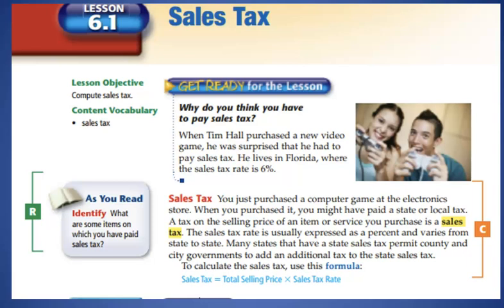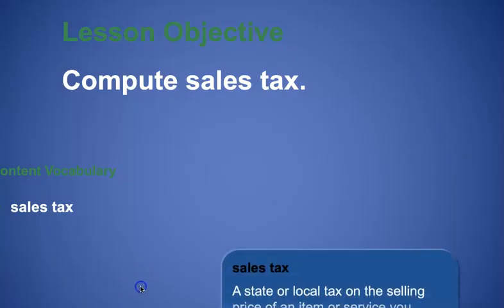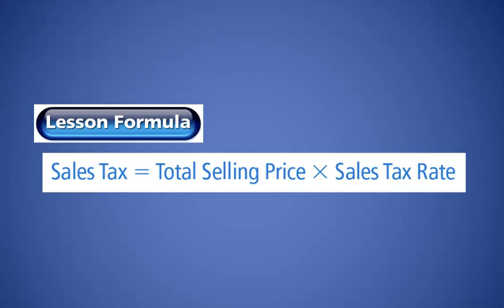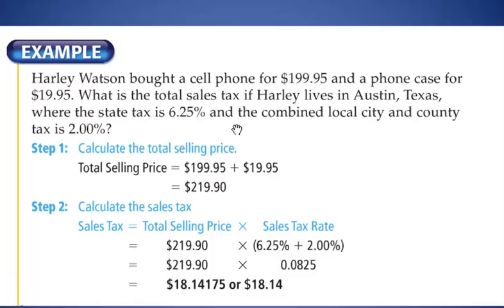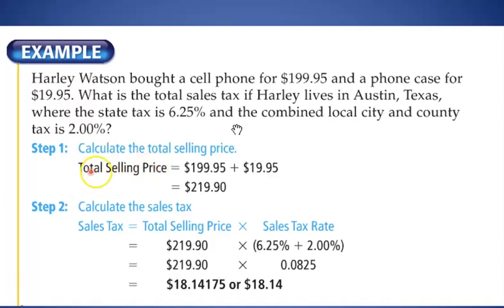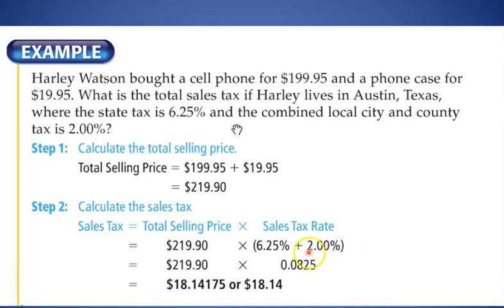Lesson 6.1 Sales Tax